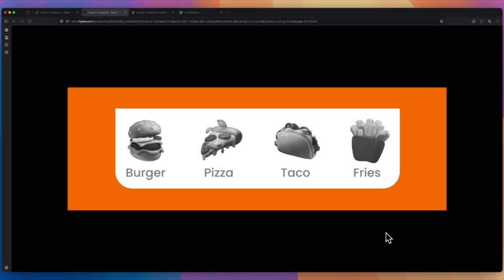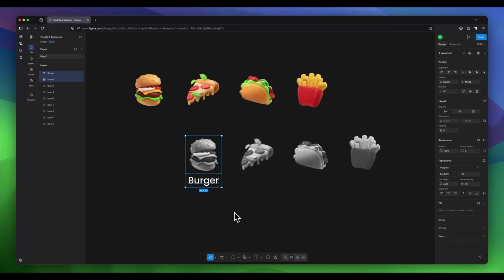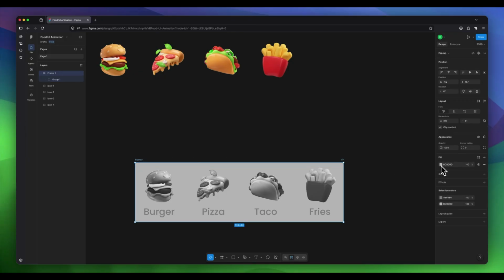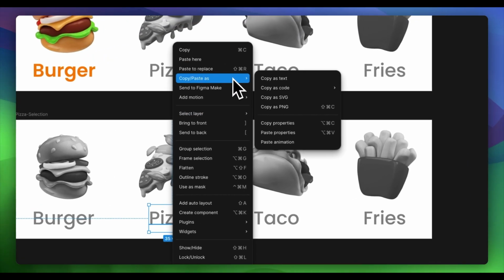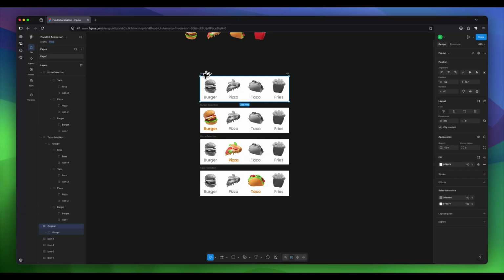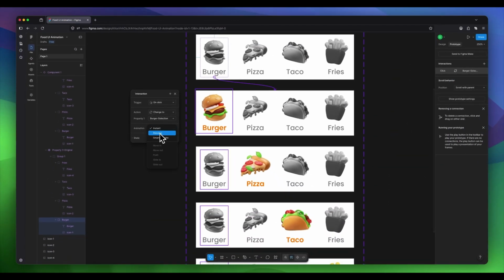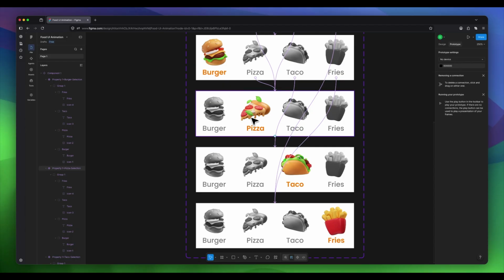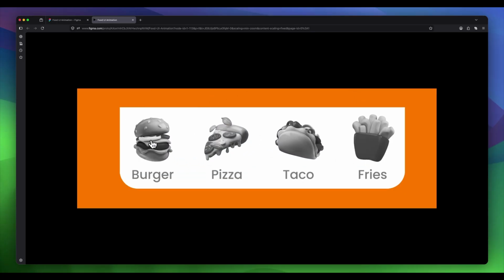Smooth UI Food Icons Animation in Figma | Beginner Tutorial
Want to create smooth and engaging UI animations in Figma? In this beginner-friendly tutorial, you'll learn how to build a beautiful Food Icons Animation using Figma's Dissolve transition and Ease In animation settings.

This step-by-step guide is perfect for UI/UX designers, graphic designers, students, and anyone who wants to improve their Figma animation skills.

🎯 In This Tutorial You'll Learn:

✅ Create clickable UI interactions
✅ Animate food icons with smooth transitions
✅ Use Dissolve transition in Figma
✅ Apply Ease In animation for natural motion
✅ Create an interactive UI prototype
✅ Build modern micro-interactions for your UI designs

Whether you're designing a food delivery app, restaurant app, or simply learning UI animation, this tutorial will help you create clean and professional interactions in just a few minutes.